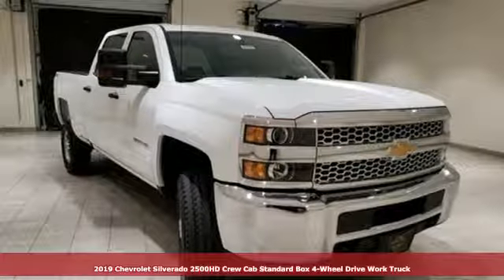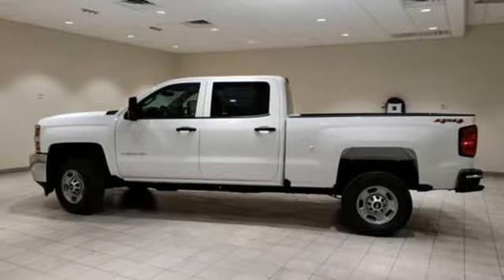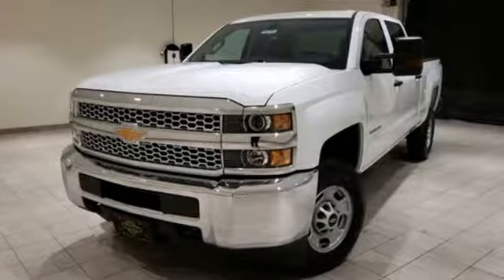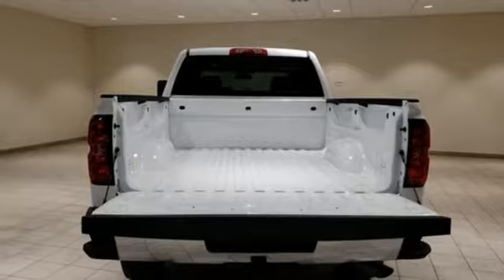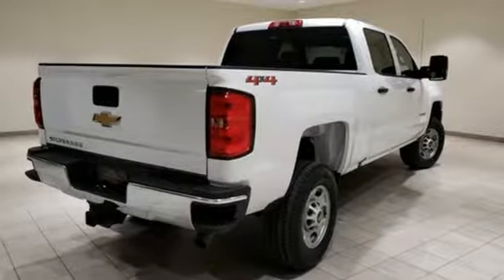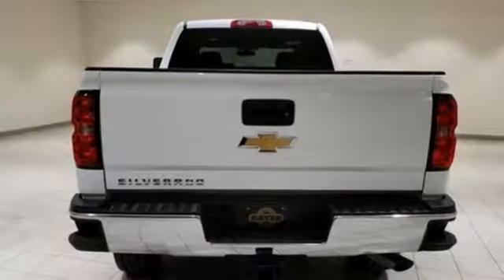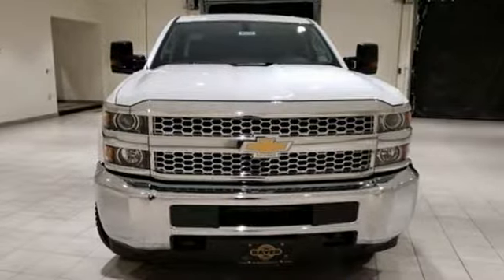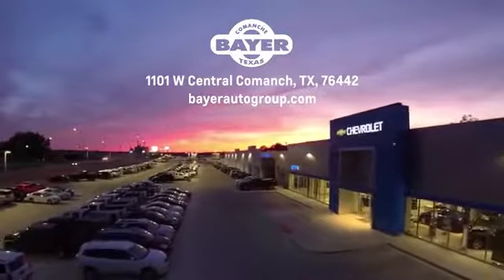New 2019 Chevrolet Silverado 2500HD Comanche Brownwood, TX #45252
Year: 2019
Make: Chevrolet
Model: Silverado 2500HD
Trim: Work Truck
Engine: Vortec 6.0L V8 SFI Flex Fuel VVT
Transmission: 6-Speed Automatic
Color: White
Interior: Dark Ash With Jet Black Interior Accents
Stock #: 45252
VIN: 1GC1KREG6KF172221
$4,627 off MSRP! Priced below KBB Fair Purchase Price! Summit White 2019 Chevrolet Silverado 2500HD Work Truck 4WD 6-Speed Automatic Vortec 6.0L V8 SFI Flex Fuel VVT 6-Speed Automatic, 4WD, Dark Ash With Jet Black Interior Accents Cloth. Price includes: $500 - General Motors Consumer Cash Program. Exp. 01/31/2019, $1,500 - GM Down Payment Assistance Program. Exp. 01/31/2019

Address:
714 E Central